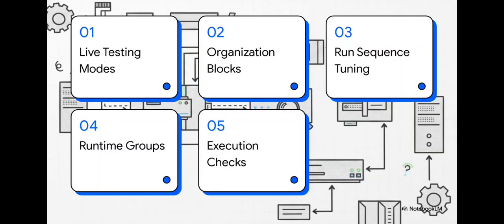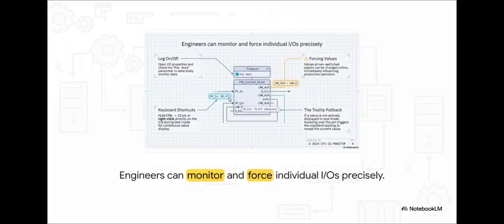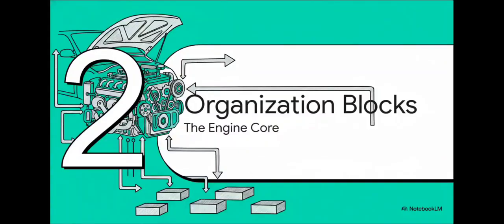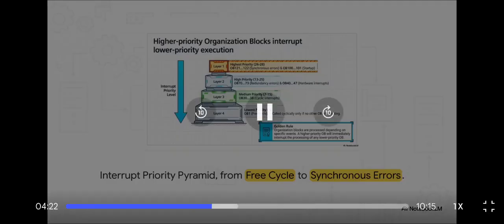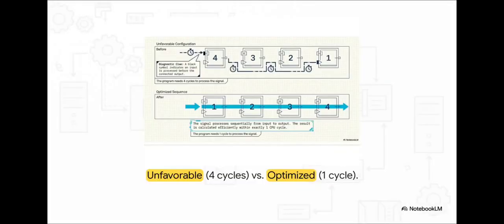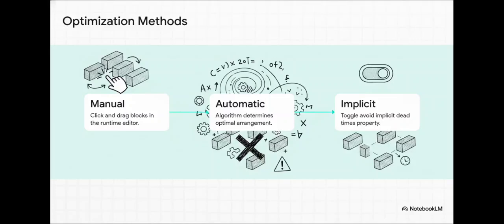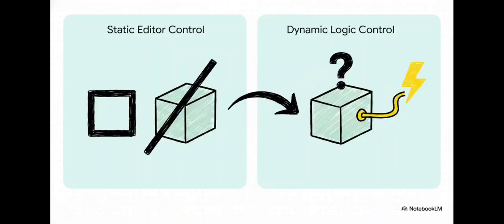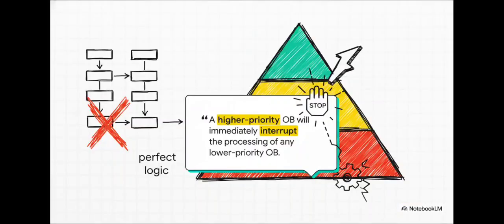Pcs7 systems course 7_2 English language